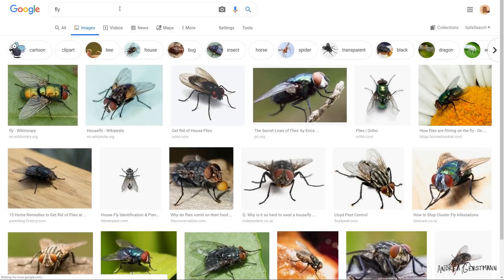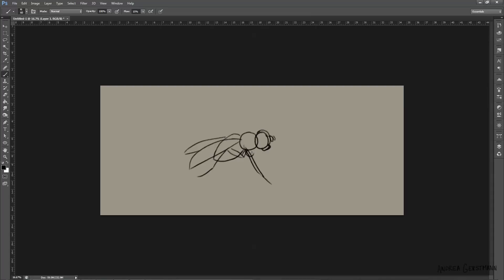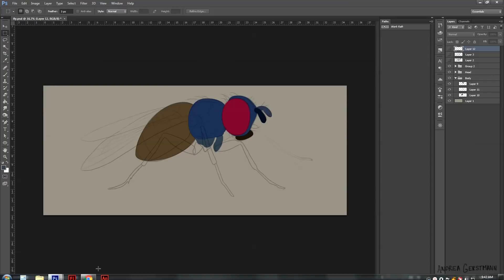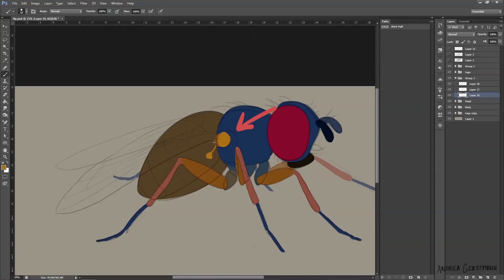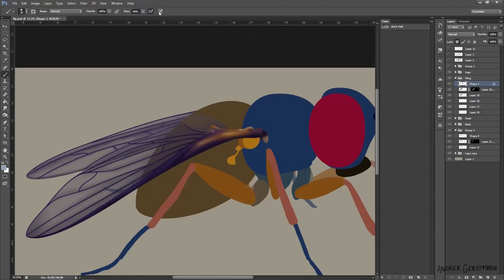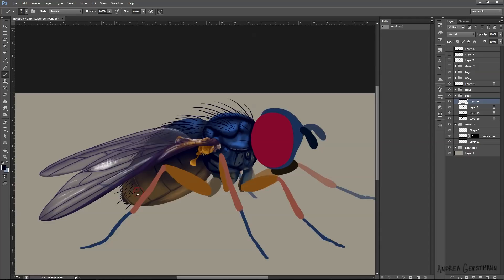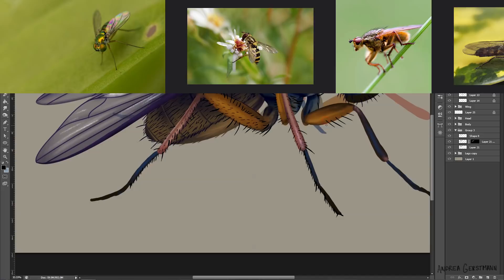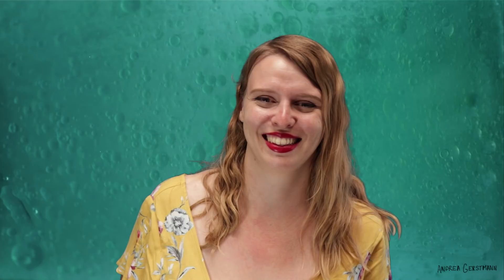Animation Stuff: Painting a Realistic Fly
Hi, I'm Andrea Gerstmann! In this video I show you how I paint a realistic fly in Adobe Photoshop for an Animation.